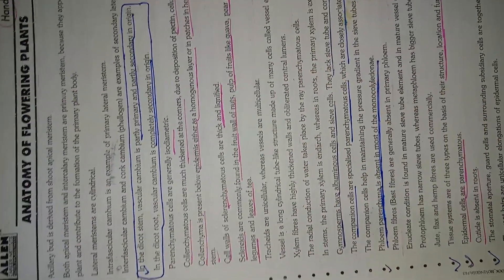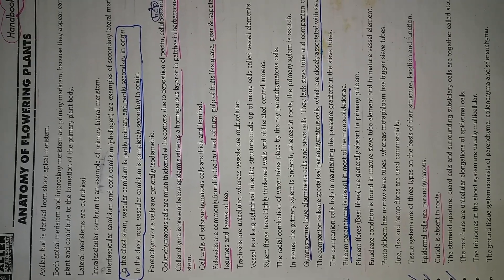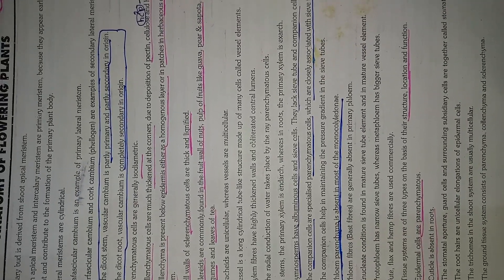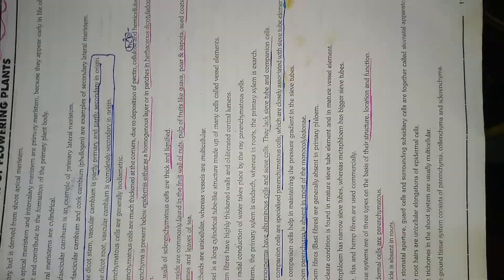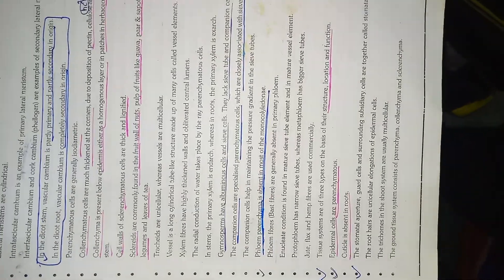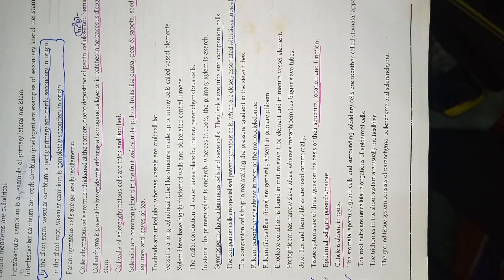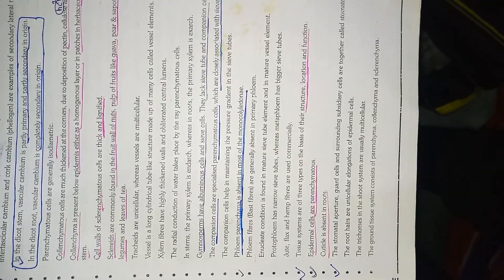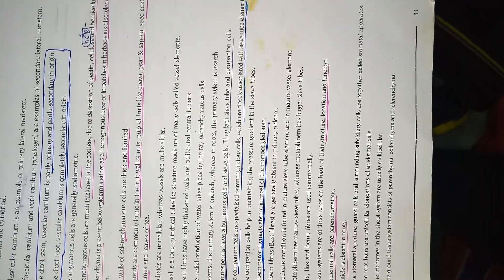morphology of flowering plants learning